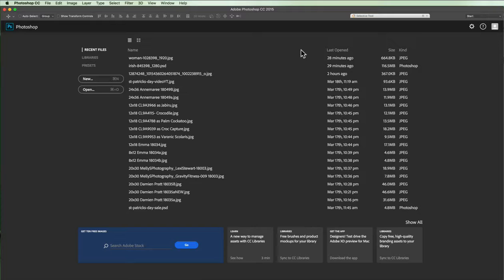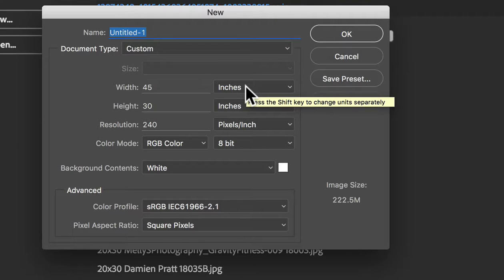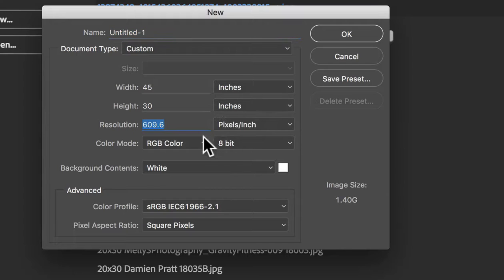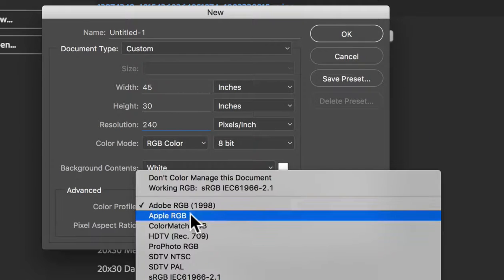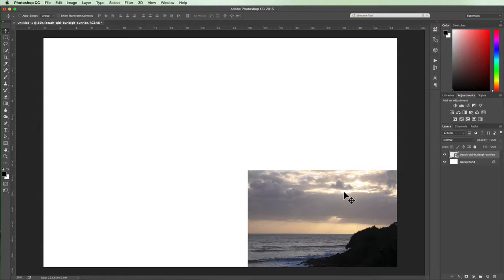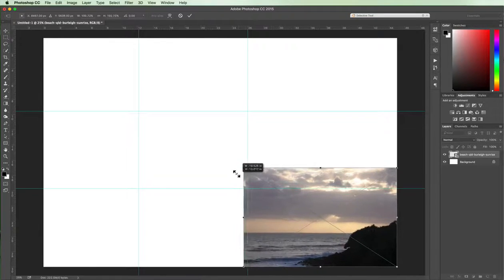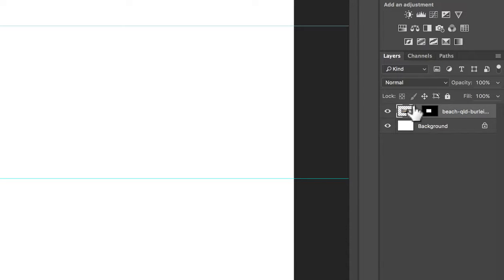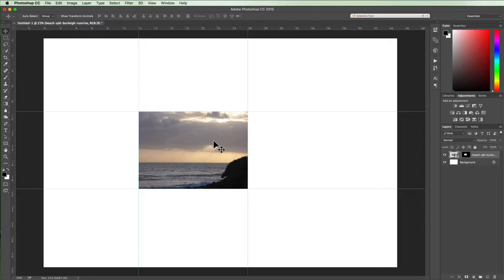Setting up a Collage for Print in Photoshop CC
Learn how to setup your Collage Print to be Professionally Printed. Don't make the mistake of setting it up wrong only to have to redo the whole thing again!! AAAAHHHHHHH!!! Follow these simple steps to get it right every time! :)